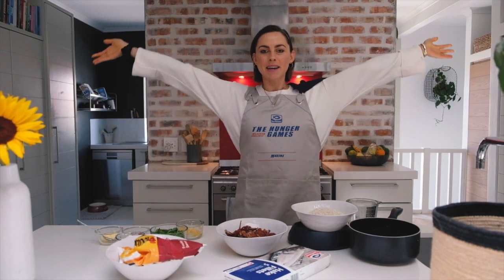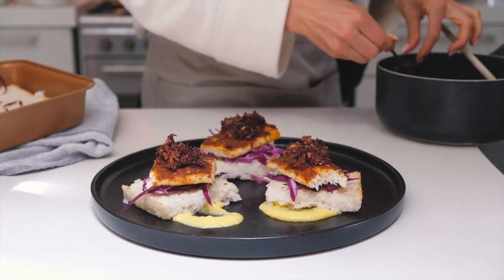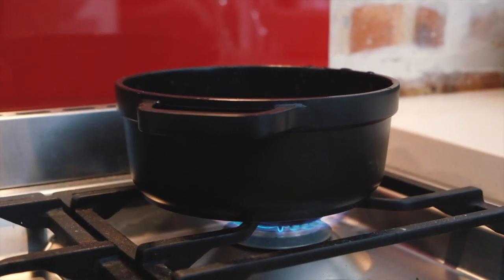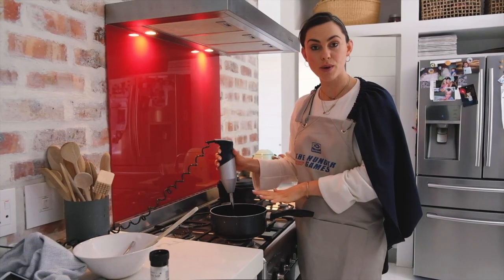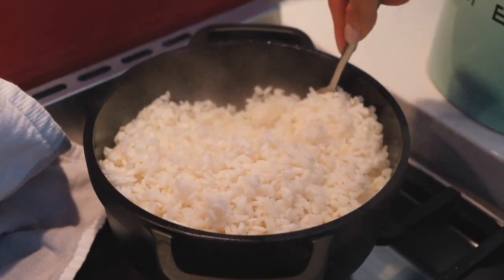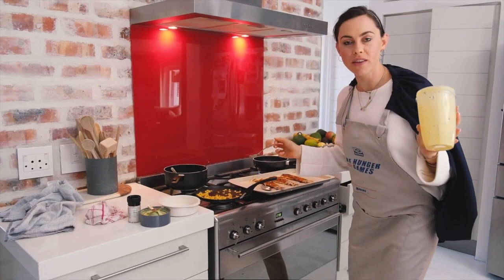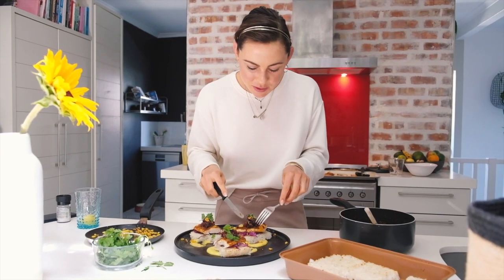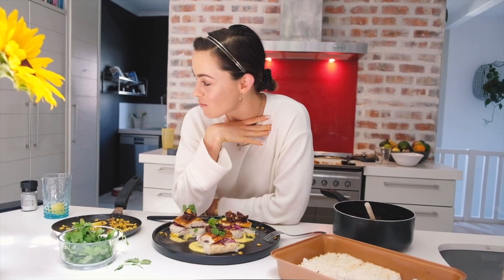Curried Hake with Sour Fig Chutney | Sea Harvest Recipes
Curried Hake on Crispy Rice Squares with a Sour Fig & Sweetcorn Chutney and a Sweetcorn Puree by Maxine Schuiling for the Sea Harvest Hunger Games! 😍🔥

Sour fig Chutney:
• 250g dried sour figs
• 500ml water
• 1 cup sweetcorn kernels.
• 5 tbsp xylitol/sugar
• 1 tsp mixed spice
• crack of salt
• 1 tbsp lemon juice/vinegar

Curried Hake:
• 4 Sea Harvest hake fillets
• 2 tbsp curry powder
• 2 tbsp melted butter
• juice of 1/2 a lemon
• 1 tsp garlic
• 1 tbsp xylitol/sugar
• salt & pepper

Crispy rice squares:
• 500g risotto rice
• 750ml water
• 1 tsp salt
• 1 tsp vinegar
• 1 tsp sugar/xylitol

Sweetcorn puree:
• 1 cup sweetcorn kernels
• 80ml milk of choice (full cream or coconut is best)
• salt

Bring dried figs and 500ml water to boil in a saucepan for 10 mins. Add remaining ingredients and simmer for 25 mins. Using a hand blender to roughly blitz. Will thicken further upon cooling.

Lay fish out on a greased baking tray. Combine spice ingredients in a bowl and brush over fish. Cover with foil and bake for 25 mins, removing the foil for the last 10.

Combine rice, water and salt in a pot and bring to boil. Reduce heat and simmer for 10 mins. Reduce heat to lowest, add a lid and allow to steam for 20 mins. Turn off stove, remove lid and place a tea towel over pot. After 10 mins add vinegar, xylitol/sugar and more salt to taste and mix in as you fluff rice with a fork.

Grease a brownie tray. Press rice into it, using something flat to press it firmly into the tray. Dip whatever you use in water to prevent sticking. Bake at 180 for 25 mins, grilling for the last 5. Slice into generous squares for plating.

Blend sweetcorn kernels, milk and salt together until smooth. Smear your sweet corn puree on the plate and place a rice square on top. Add a slice of curried hake and top with your chutney, crispy sweetcorn kernels and some fresh coriander! Enjoy!